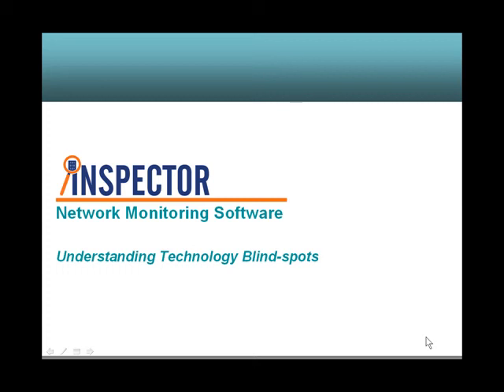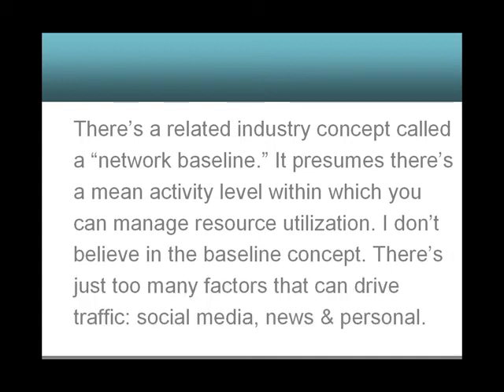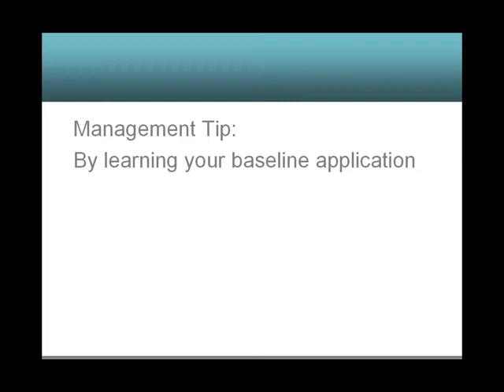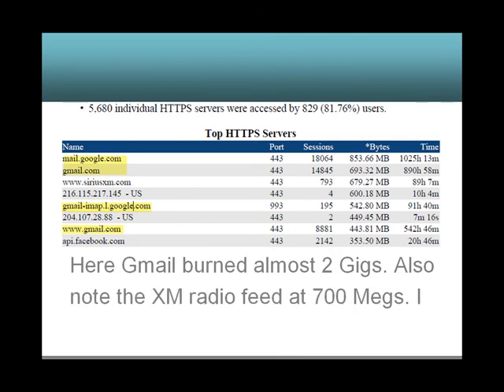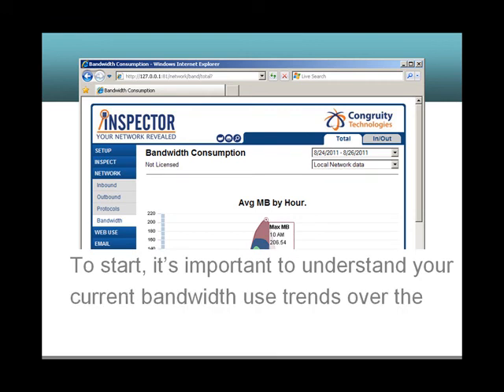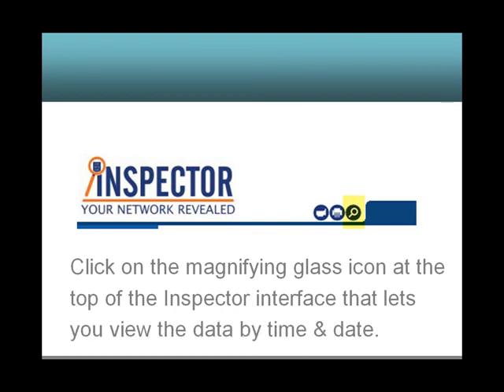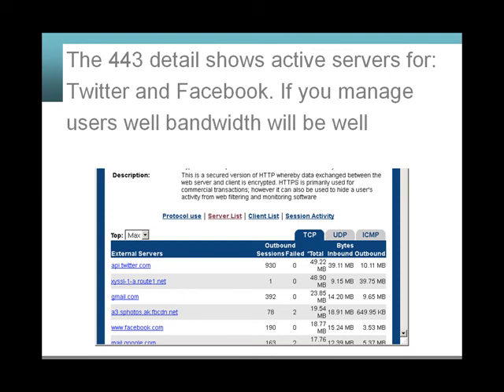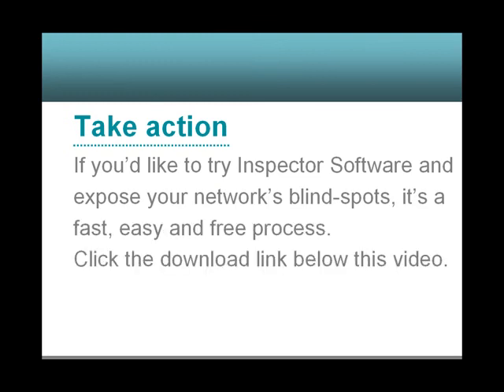Corral Bandwidth Hogs with Inspector Software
Learn how to interpret your network bandwidth utilization and spot the BANDWIDTH HOGS. If you manage your users well, your bandwidth will be well managed.